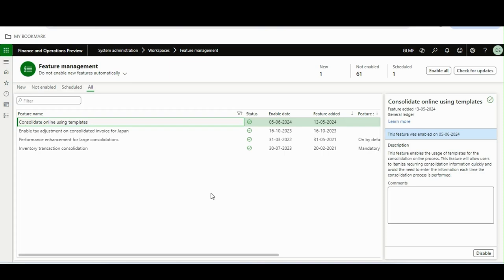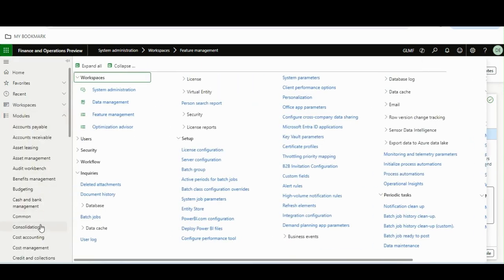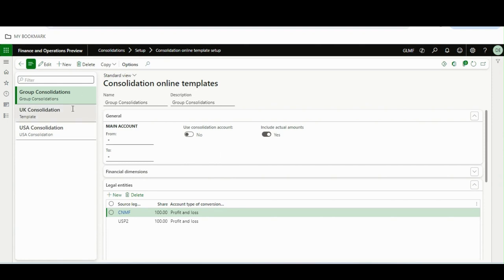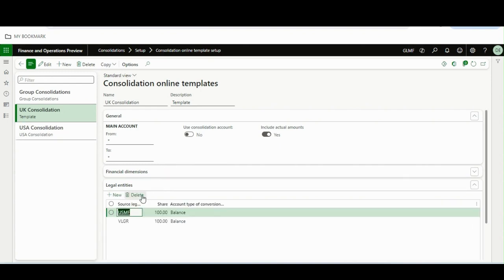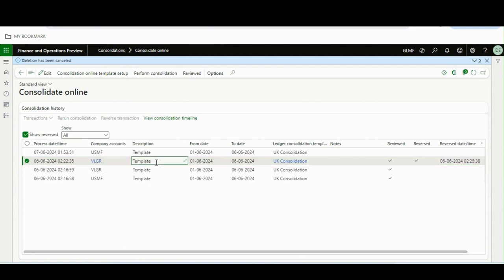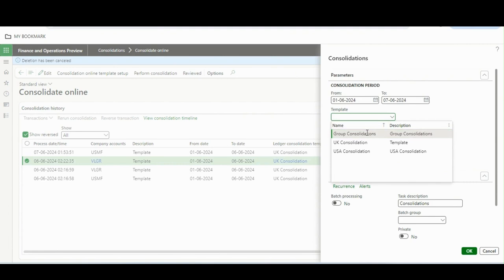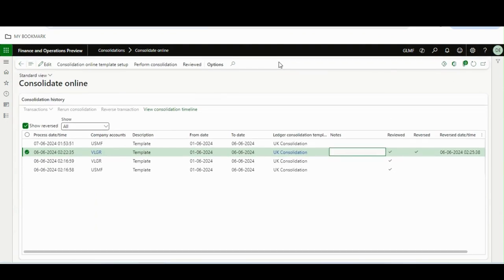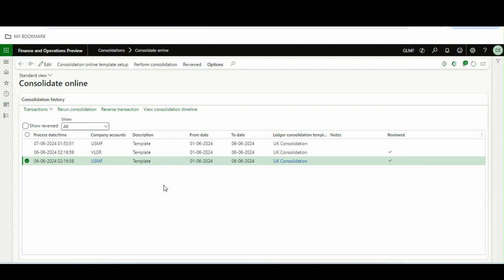Consolidate online using templates in Microsoft Dynamics 365 Finance and Operations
This feature enables the usage of templates for the consolidation online process. This feature will allow users to itemize recurring consolidation information quickly and avoid the need to enter the information each time the consolidation process is performed.
Watch this video to know more about this.